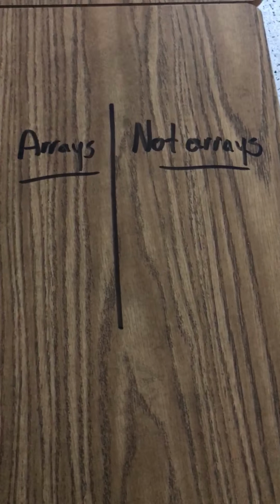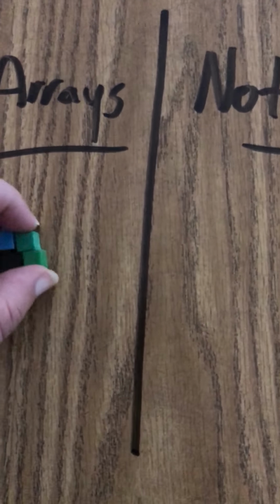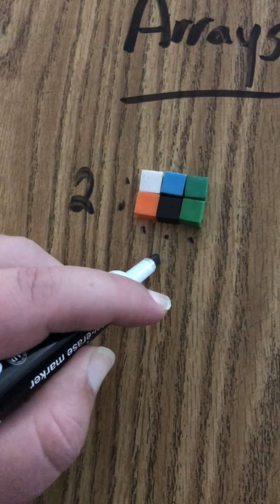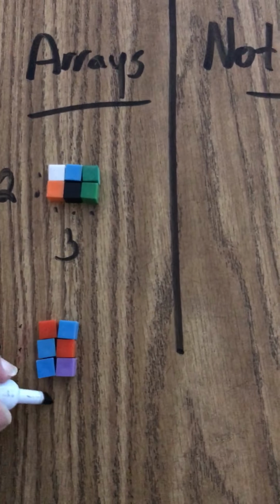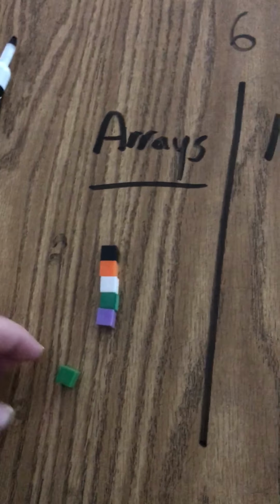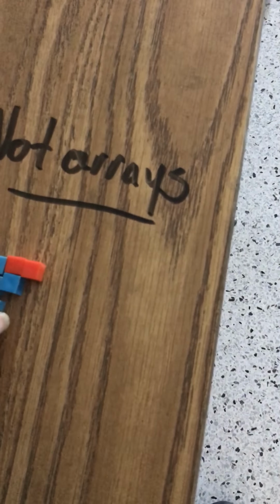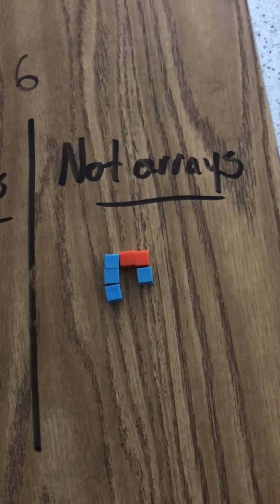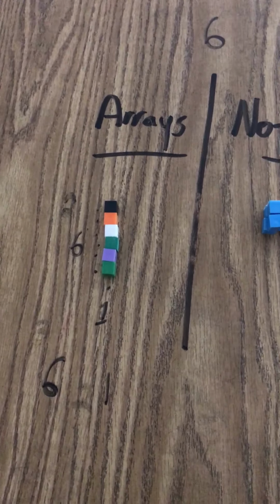Rules of Arrays